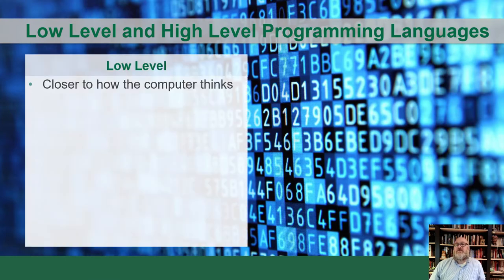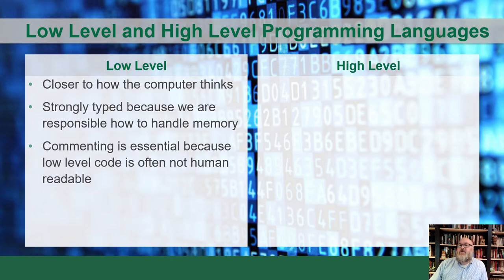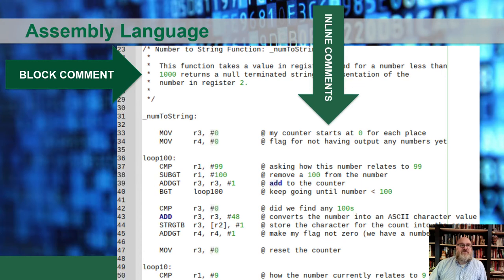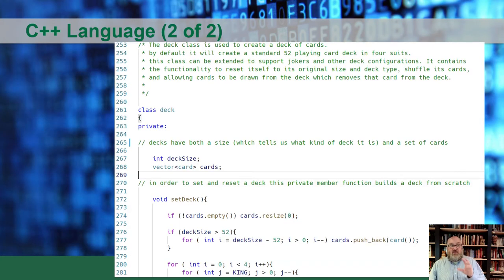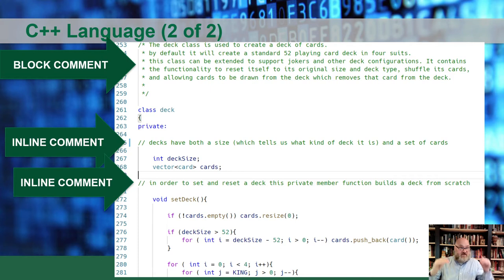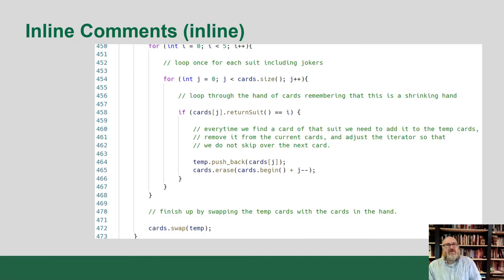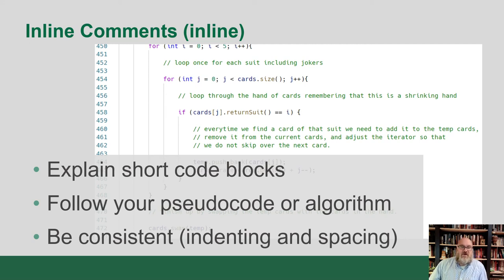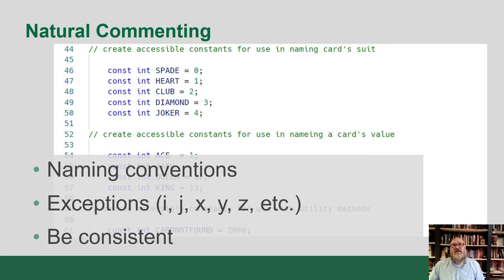commenting practices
Introduction to commenting practices for my students in various courses. If you are wondering why your professors ask you to comment thoroughly, this video will give you an answer.